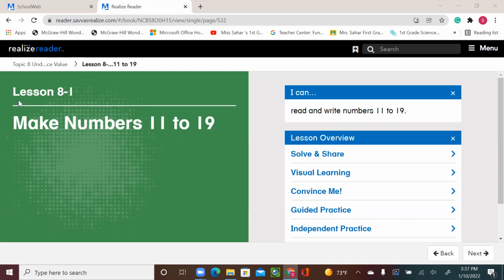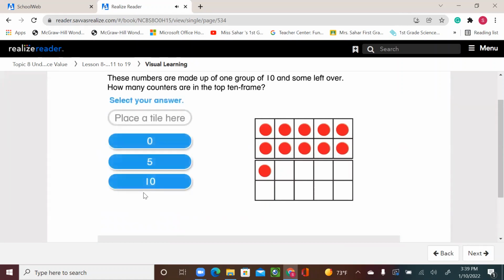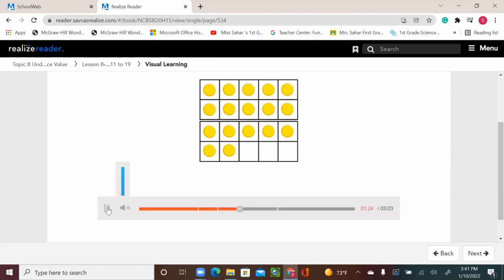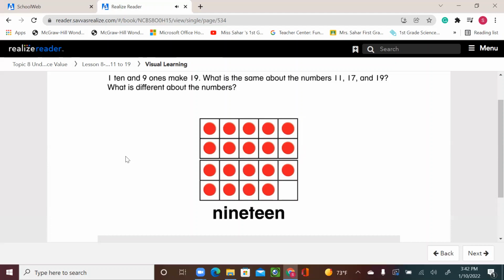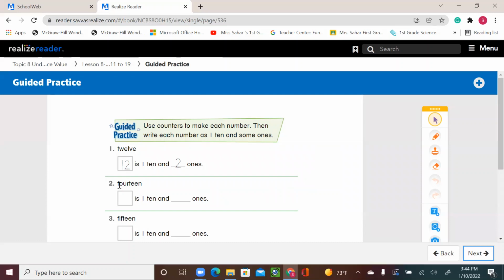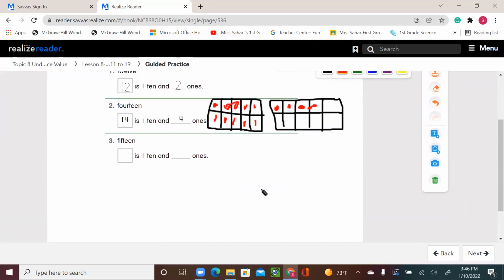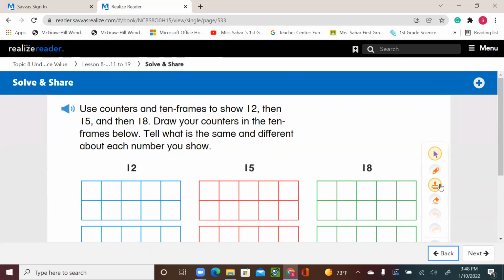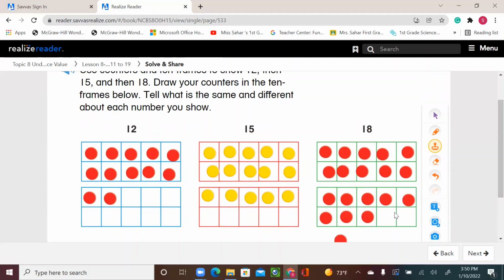Grade (1) Math Topic 8 Lesson 1